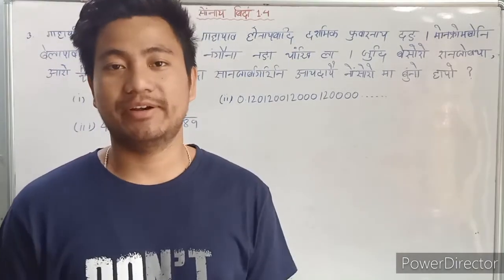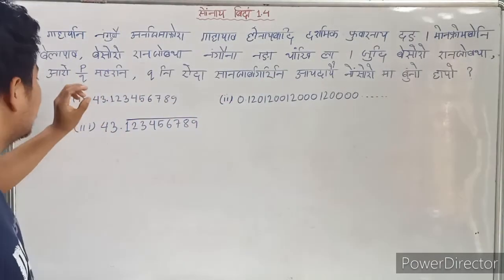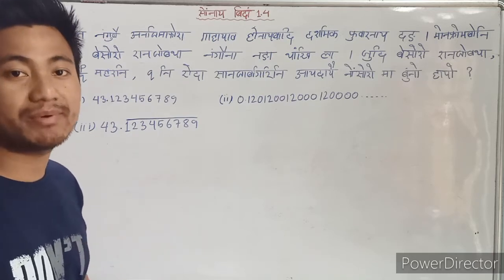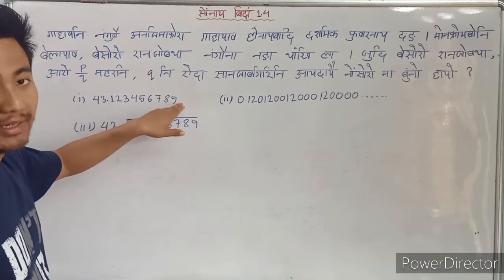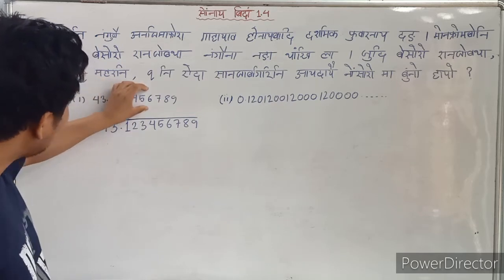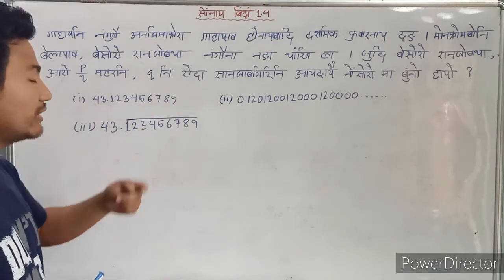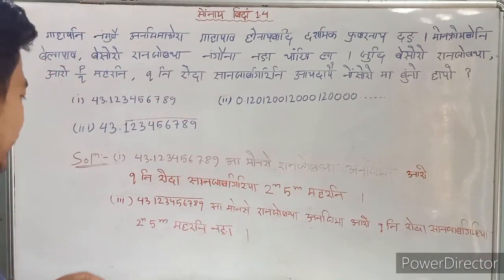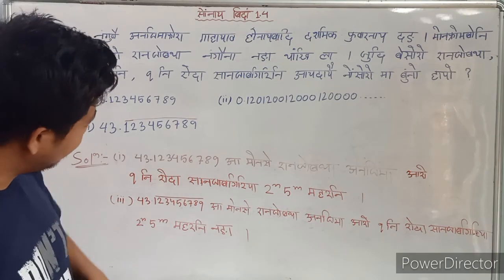class x maths exercise 1.4 question 3 (in bodo language)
be video ni gejerjwng ang exercise 1.4 ni q3 solve khalamdwng. be video aa foraisa fwrkhwo sankhanthi swlwngnayao help khalamgn hnna ang sanw